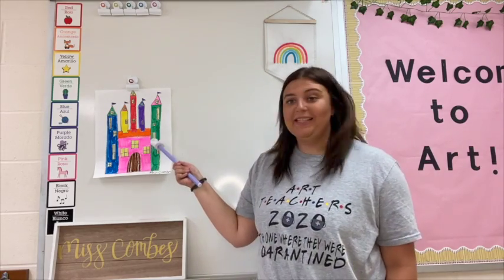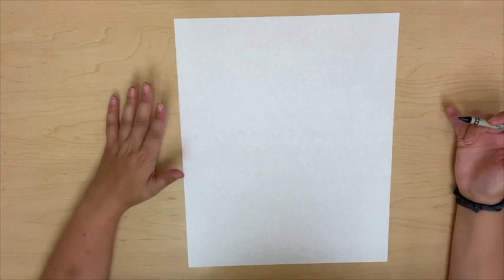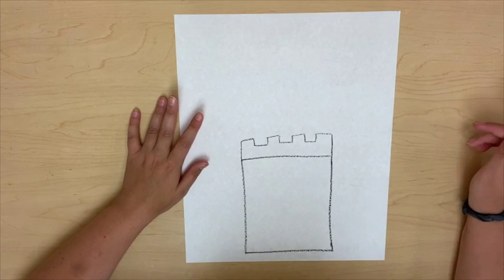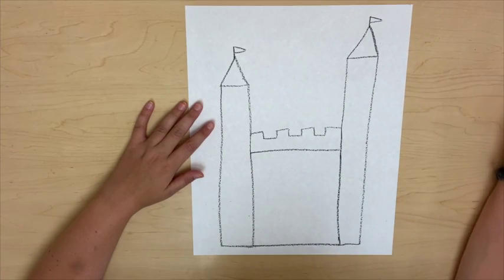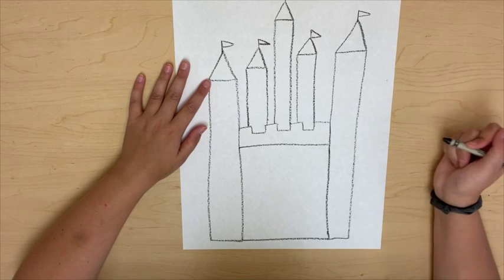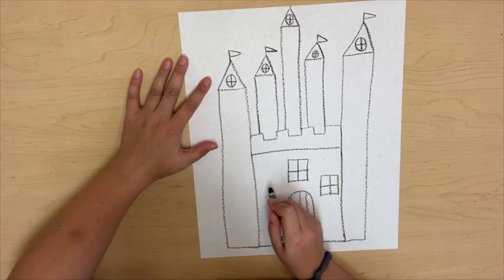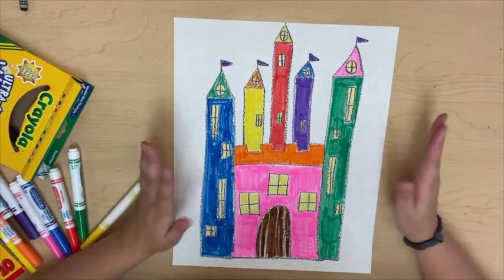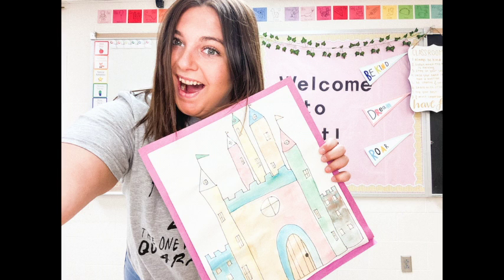Shape Castles Art Project